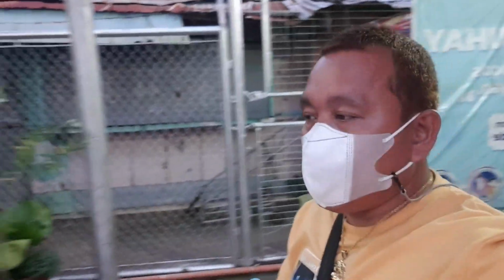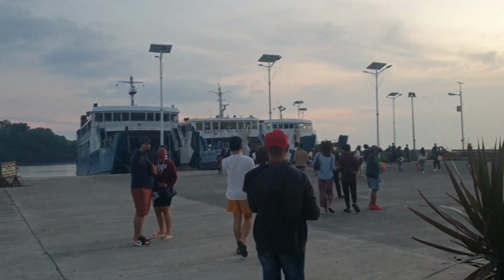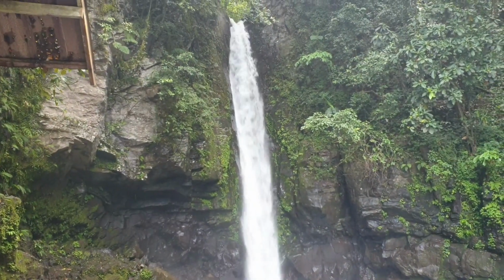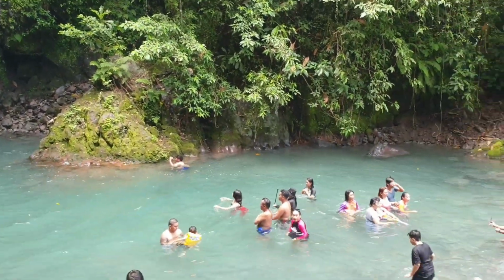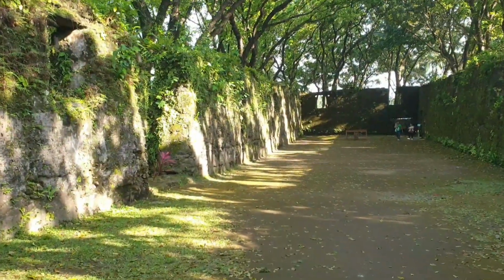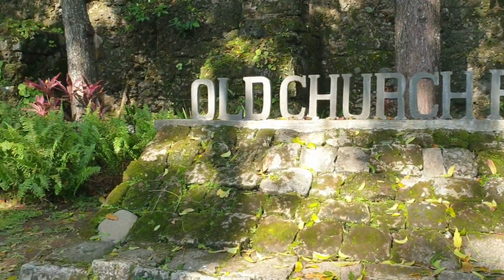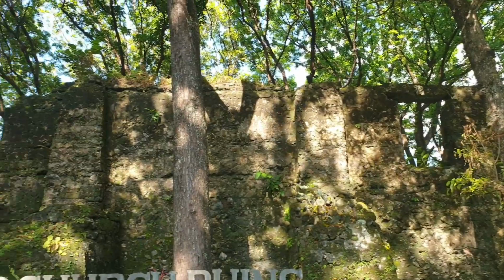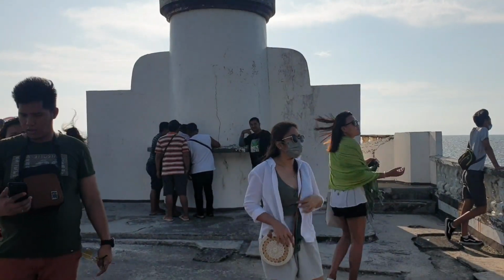Witness the Amazing Beauty of Camiguin Island | Escapade | Holiday Getaway | V187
CAMIGUIN ISLAND is known to the island "Born of Fire". It has seven volcanoes and several volcanic domes. Volcanic eruptions and land movements have created this spectacular island which is full of natural wonders and historical riches.
As an island of varied ecosystem, Camiguin's uniqueness lies in its varied terrain, pristine natural environment and rustic setting. Camiguin is one of the Philippines's most beautiful islands - a virtual paradise - as the island allows visitors to experience a sample of untouched beauty in its entirety. Locked in the eternal embrace of the sea, CAMIGUIN continues its simple existence sheltered from and unfazed by the virulent pressures of today's accelerated lifestyles.

Camiguin generally has good weather with seasonal rain showers enhancing its fresh green environment. Fine weather is guaranteed from April to June, while the coolest is from November to January.

Camiguin is recognized by the Department of Tourism as one of the top tourist destinations in the country. The island is also listed as among the Top 10 dive spots worldwide.